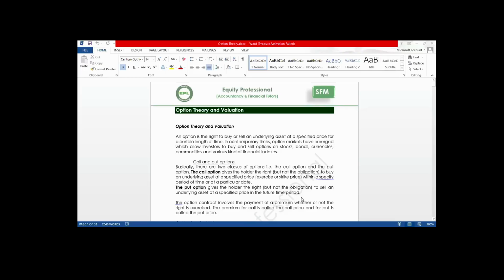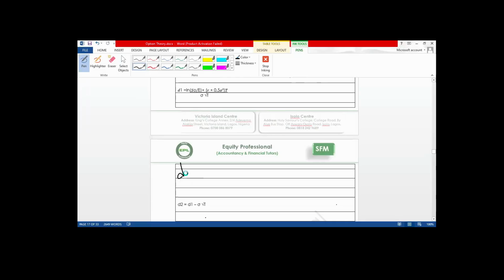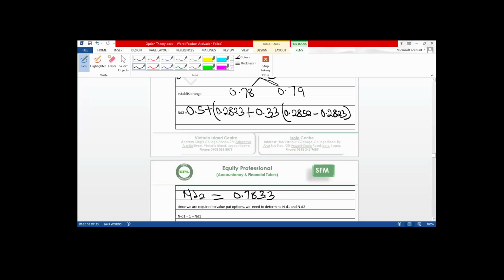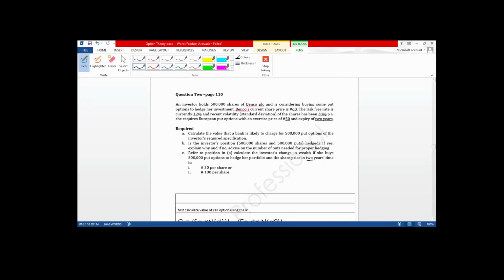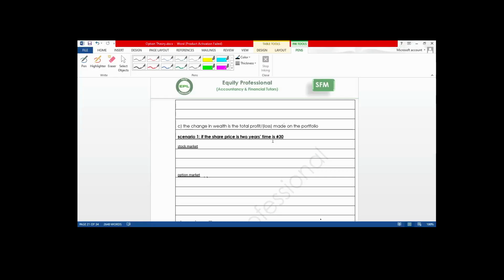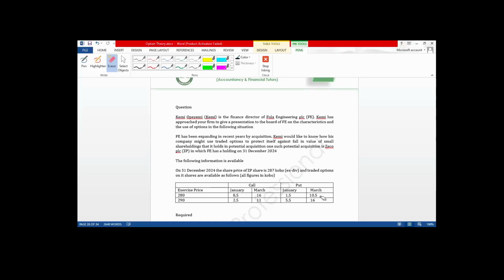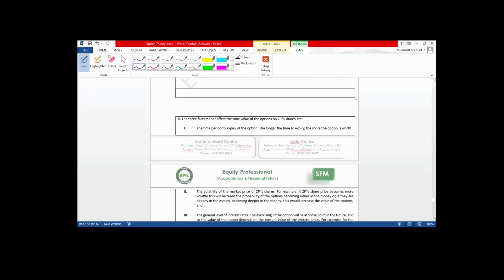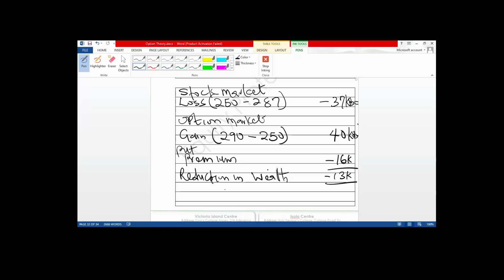SFM: Class 29 Option Theory and Valuation Part 2